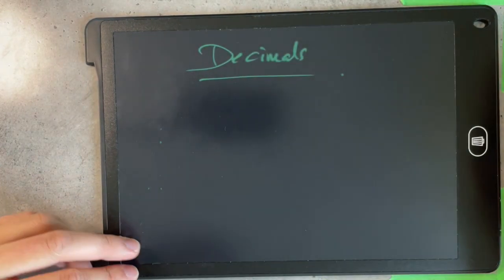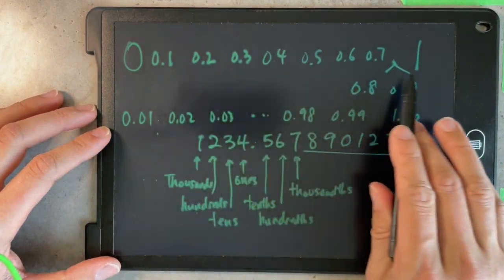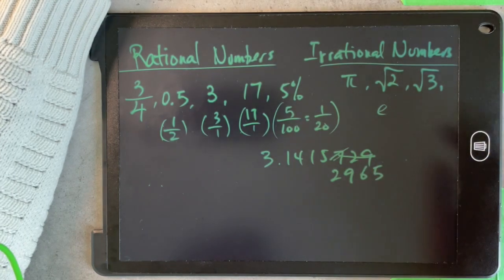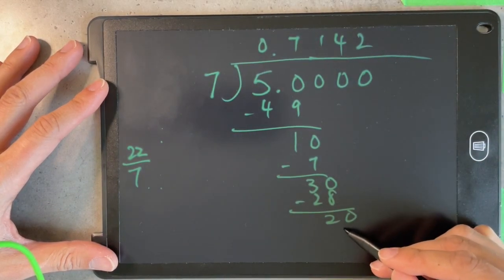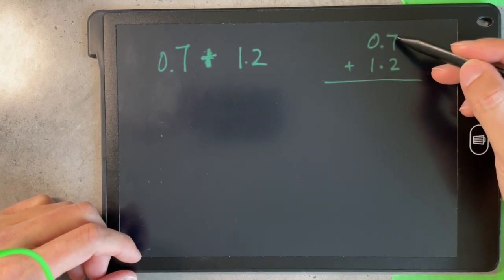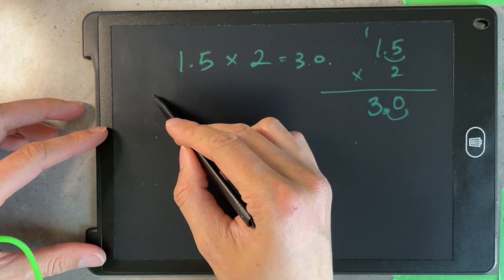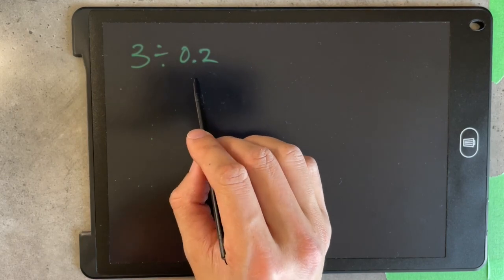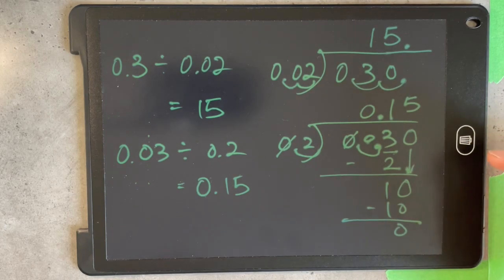Decimals: The Basics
Introductory video on what decimals represent. How to go from fractions to decimals. Simple addition, subtraction, multiplication and division.

0:00 Introduction
1:55 Place values
3:25 Rational & Irrational Numbers
6:46 Fractions to Decimals
10:34 Comparing decimals
12:15 Adding decimals
13:40 Subtracting decimals
15:13 Multiplying decimals
17:20 Dividing decimals (case 1: both dividend and divisor a whole number)
18:14 Dividing decimals (case 2: dividend a decimal; divisor a whole number)
19:10 Dividing decimals (case 3: dividend a whole number; divisor a decimal)
20:20 Dividend decimals (case 4: both dividend and divisor a decimal)